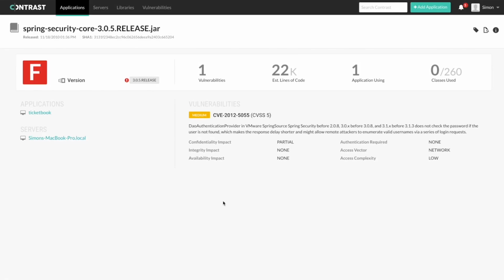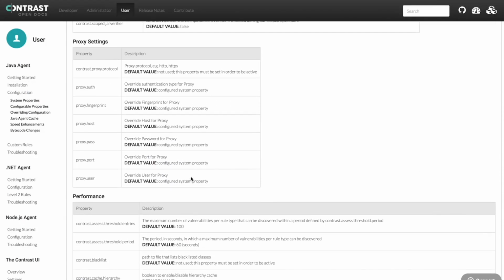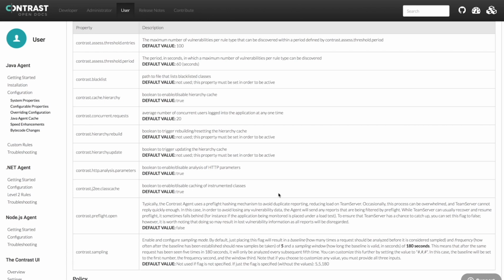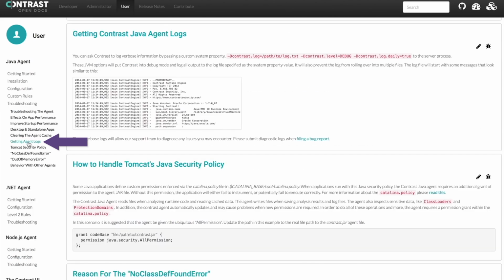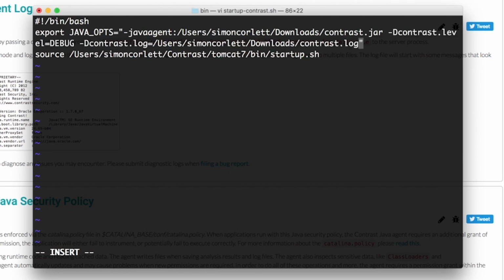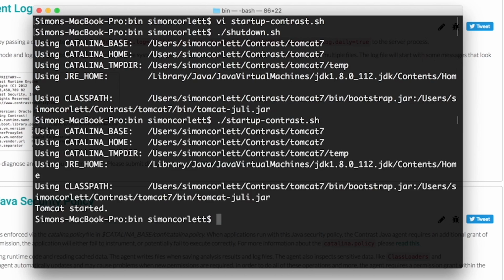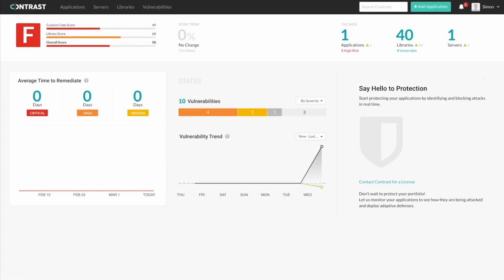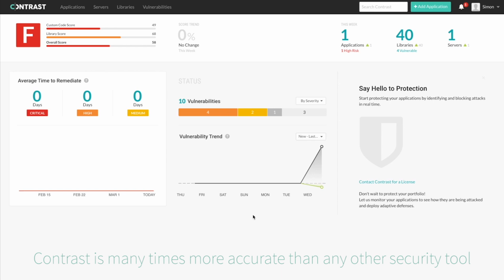How to Configure the Contrast Java Agent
Learn how you can customize the Java agent by using command-line arguments